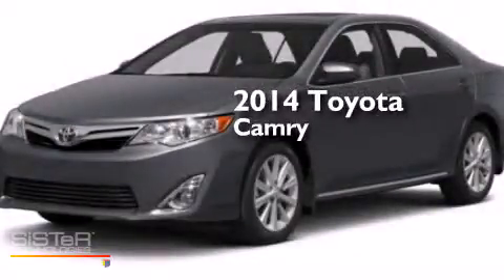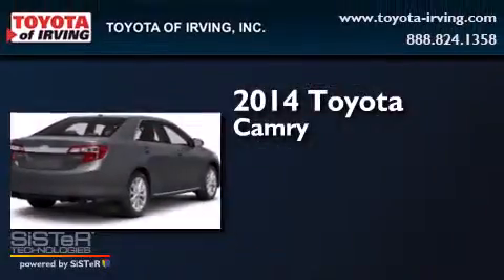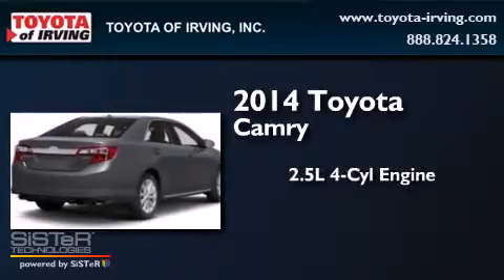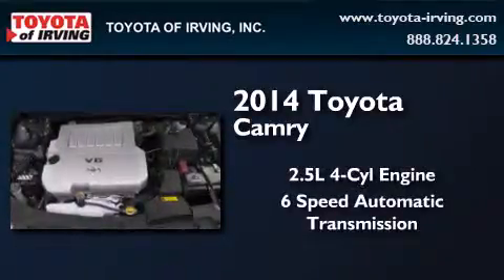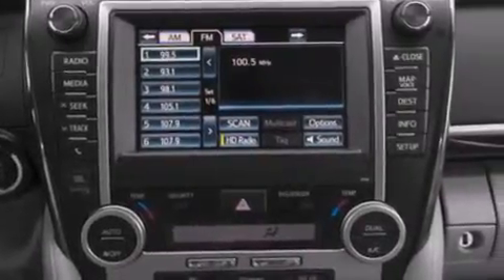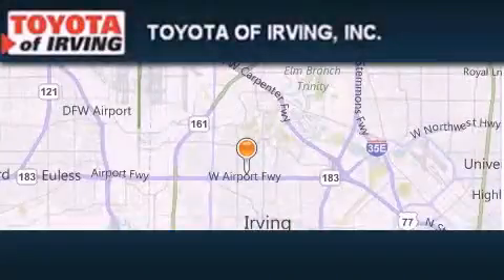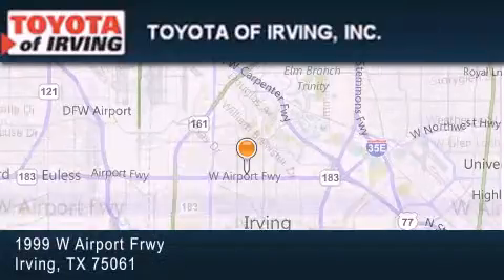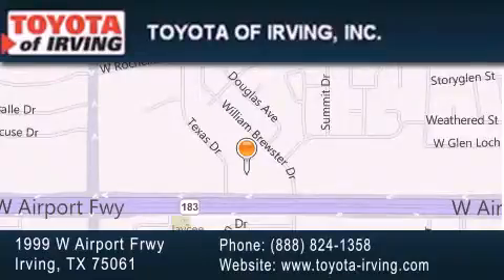2014 Toyota Camry Fort Worth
We've been honored to serve the Irving TX area , we promise that your experience at our dealership will exceed your expectations ! Year : 2014 Make : Toyota Model : Camry Engine : Regular Unleaded I-4 2.5 L/152 Trans . : Automatic Exterior : Gray Miles : 4 Toyota of Irving 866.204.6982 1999 W. Airport Frwy Irving , TX 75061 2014 Toyota Camry Irving TX